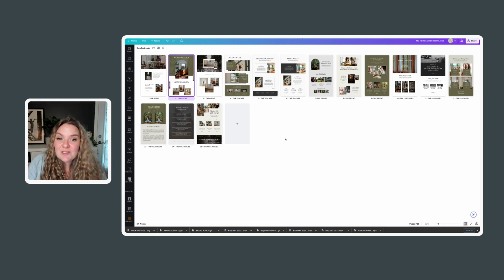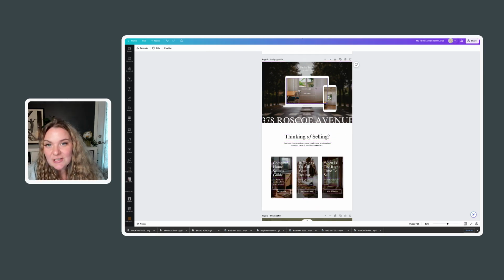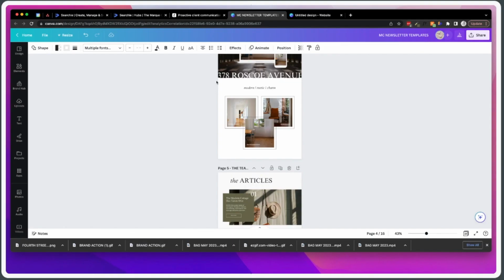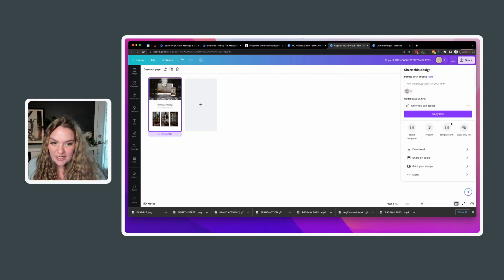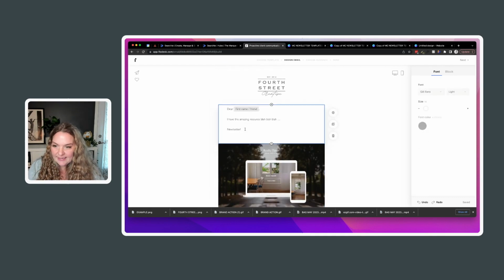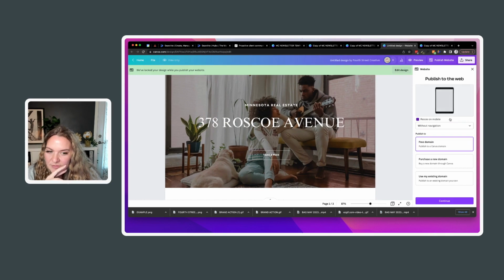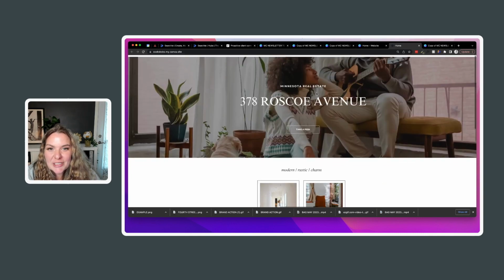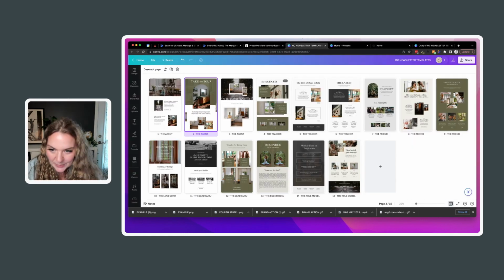Newsletter Template Bundle Walkthrough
The top five things you need to know about the Fourth Street Newsletter Template Bundle for  easy editing inside of Canva.

Join the real estate marketing membership and get 100s of real estate templates